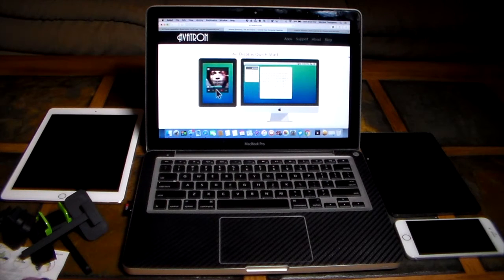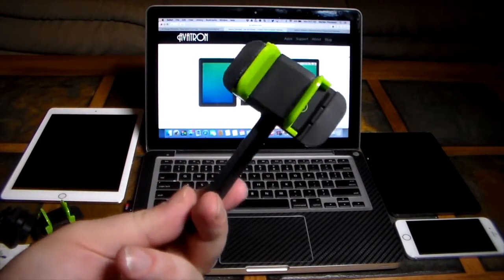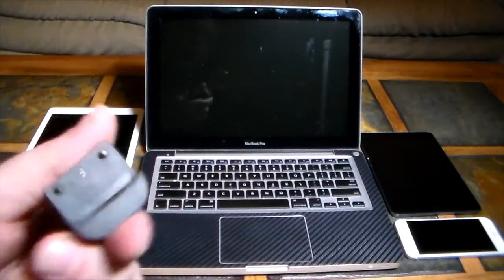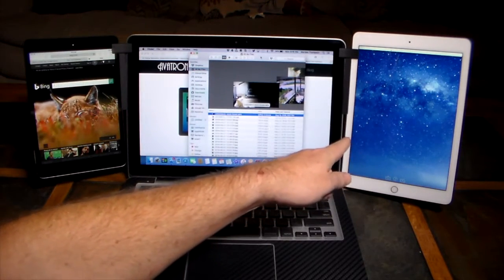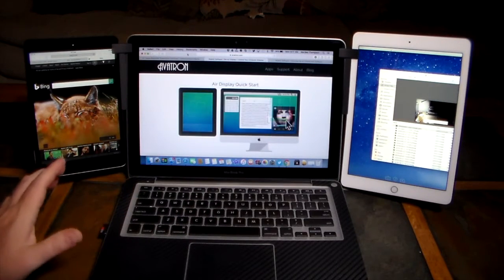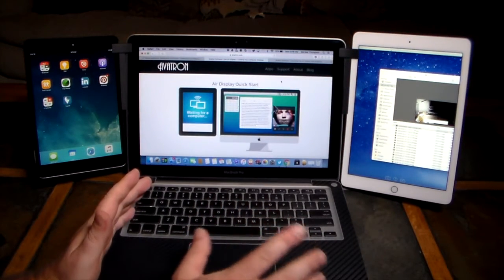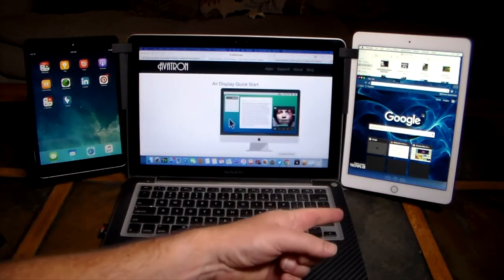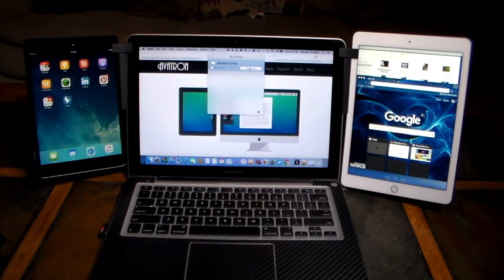AirDisplay & Mountie Extending Your Macbook Display to iOS Devices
Check out this sweet combo & setup..  With Airdisplay App for iOS and a Mountie or two from Ten One Design, you can extend your display across multiple devices for one sweet portable rig setup.

Product Links
Mountie Blue
Mountie Green